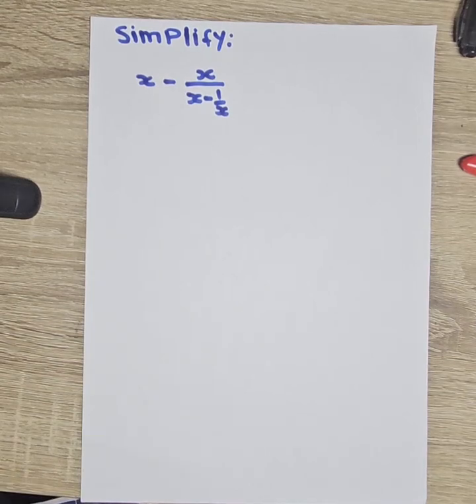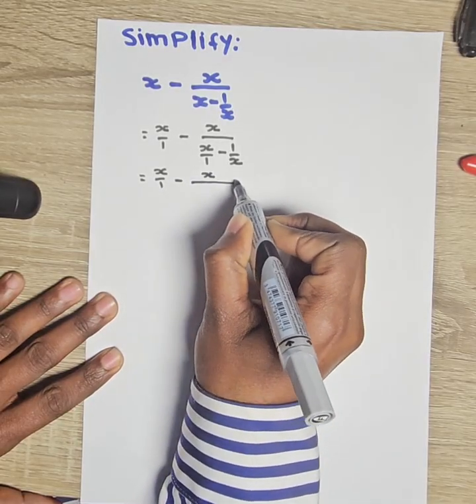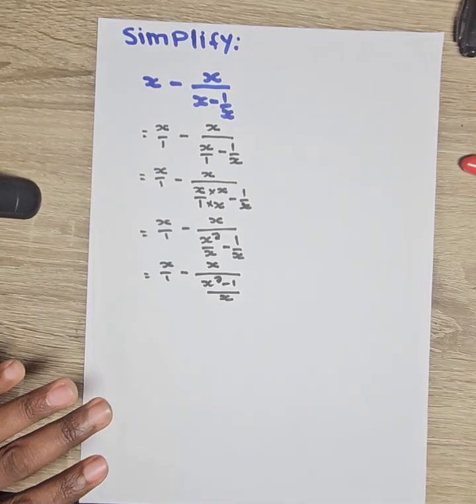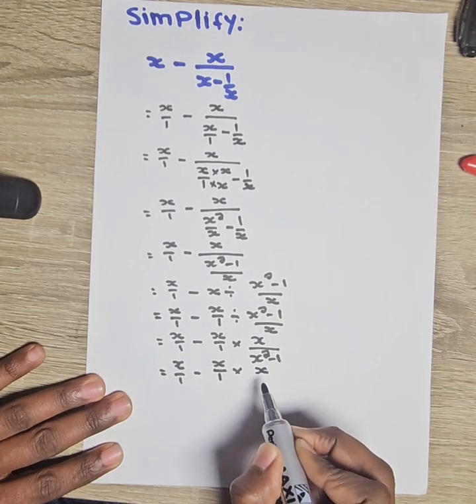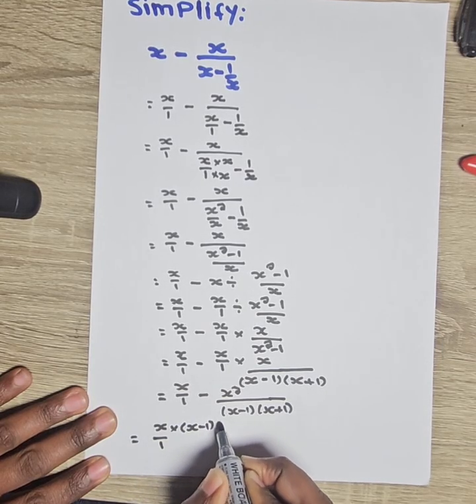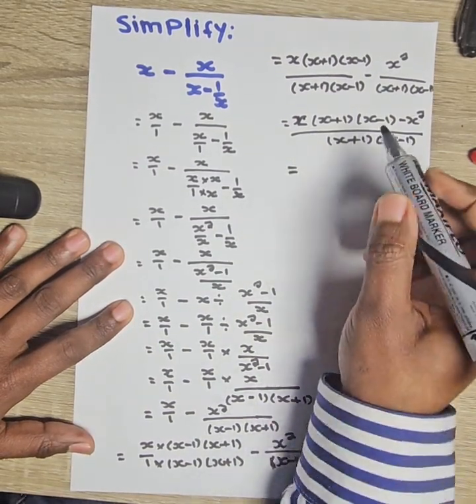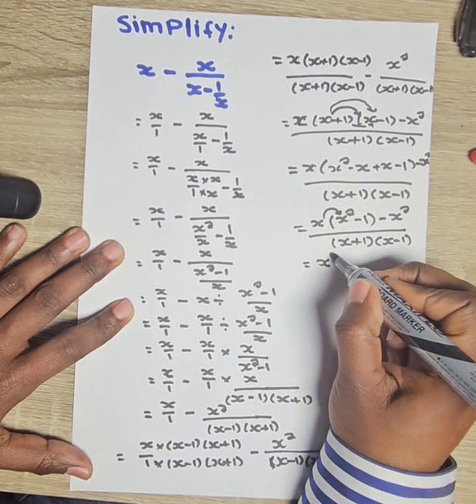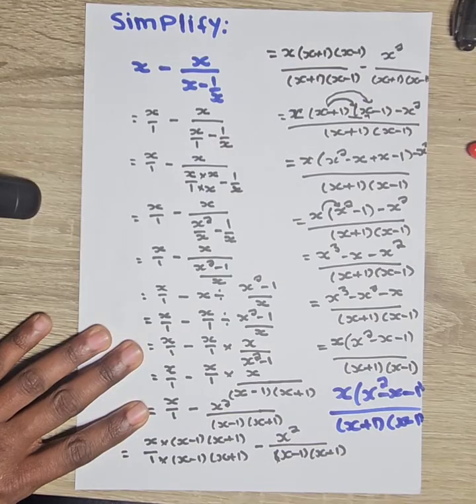Simplifying algebraic fraction practiceyourmath123 ✍️